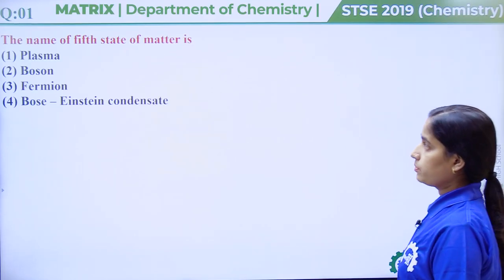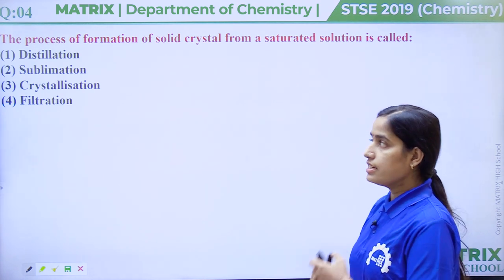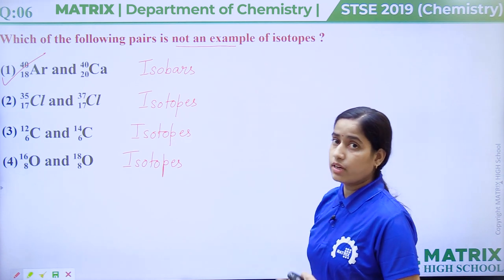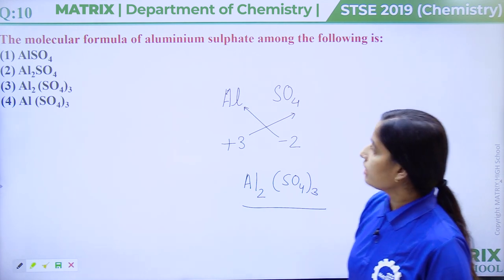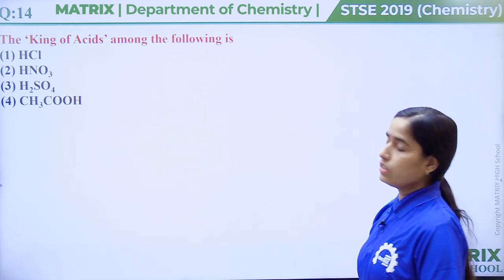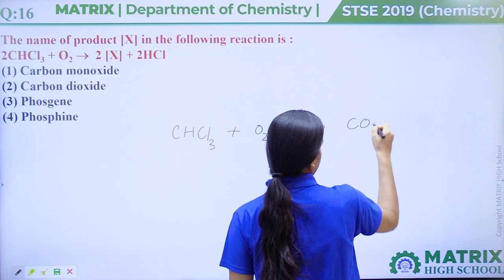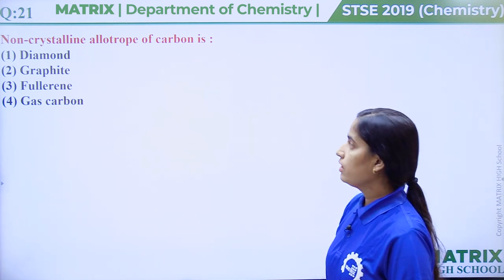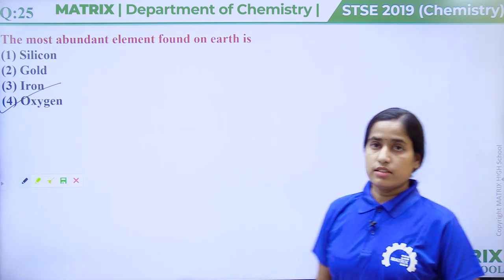STSE (2019) Previous Years Paper Solution - Chemistry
Video solution of STSE (2019) previous year paper - Chemistry part.
Previous Years Paper Solution.
Olympiad Previous Years Paper Solution.
State Talent Search Examination (STSE) Previous Years Paper Solution.
@MATRIX HIGH SCHOOL
For Olympiad Preparation.